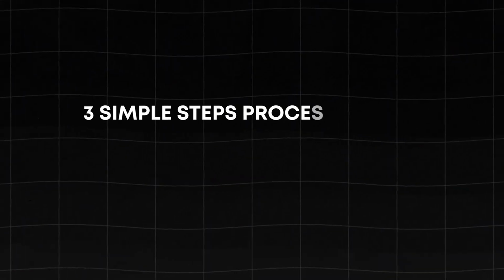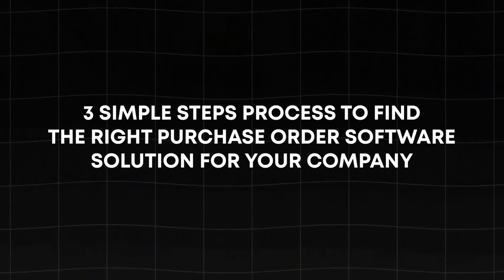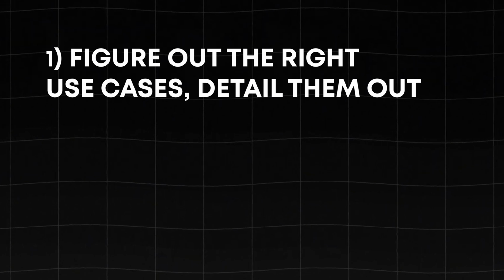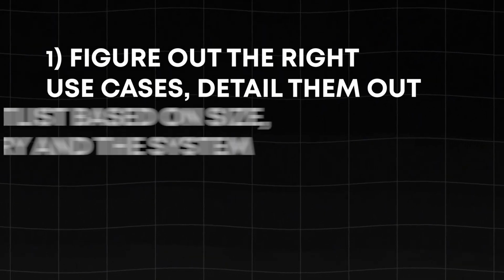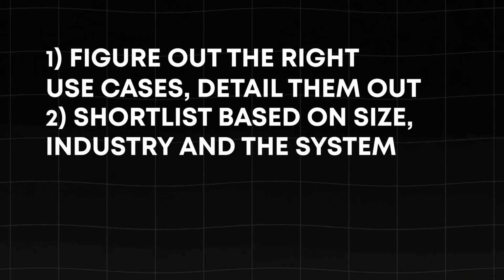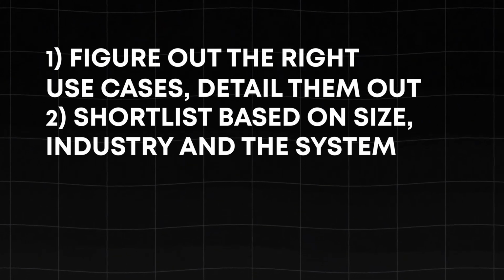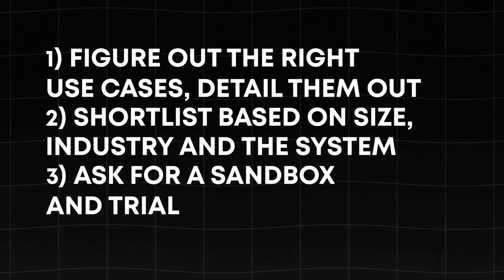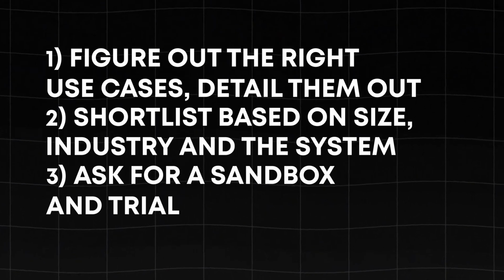Find the Right Purchase Order Software FAST!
Looking for a purchase order system? I know it's hard. In this video, I'm going to give you a three simple step process to find the right purchasing software solution for your company that meets your exact needs.  Stick around to learn about the procurement process and the importance of business operations in small businesses.